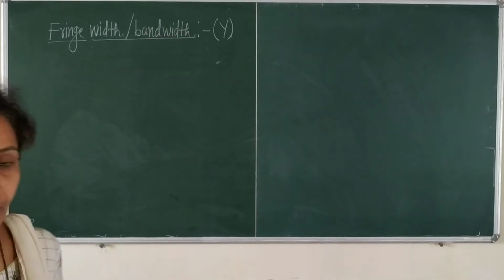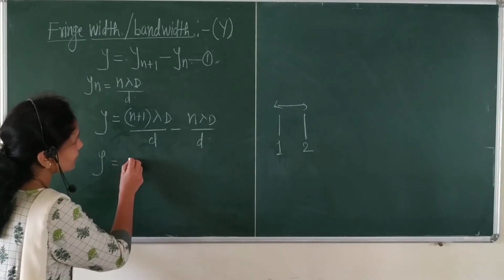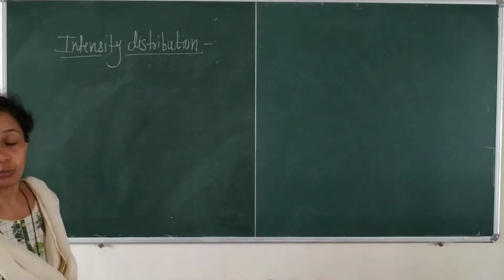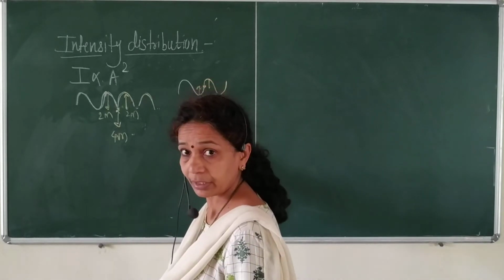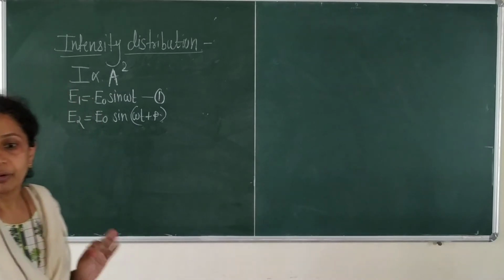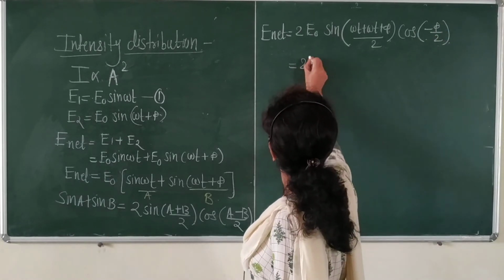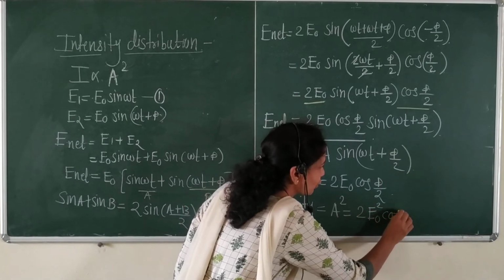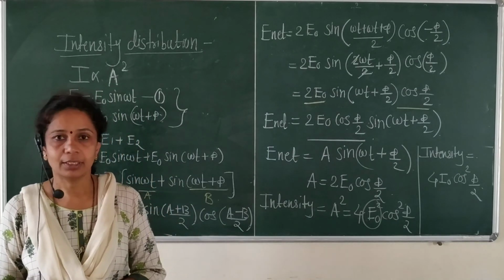12th Science Physics wave optics lecture 6